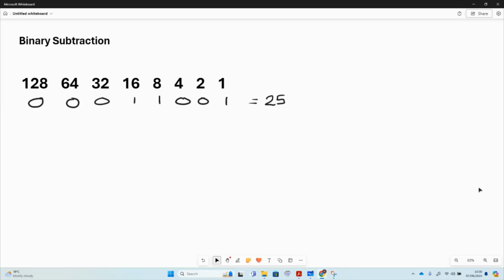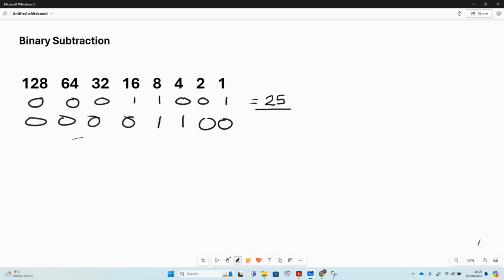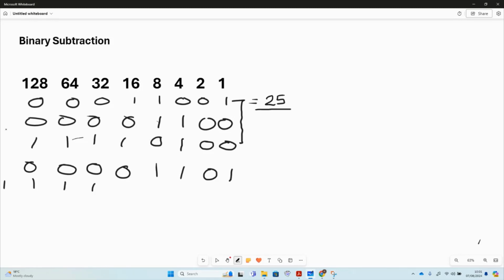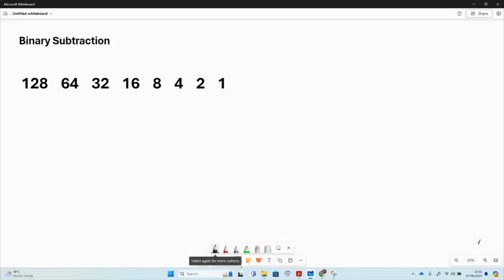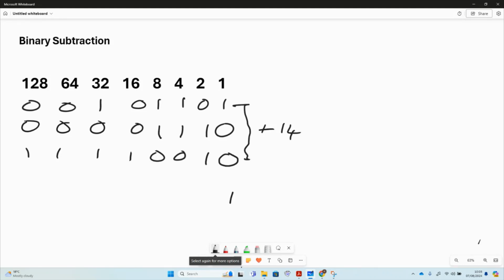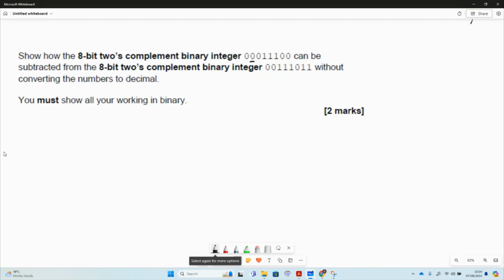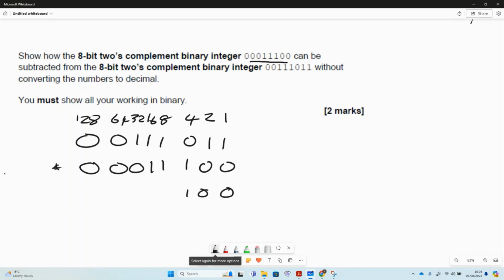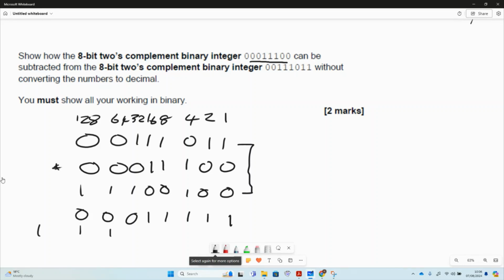Binary Subtraction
Subtract Binary numbers using Twos Complement - Two examples and an exam question.  Convert positive Binary to Negative - Add negative Binary to positive number - discuss exam technique.